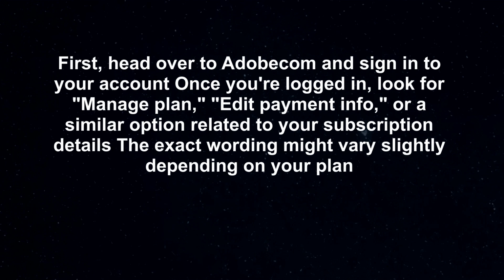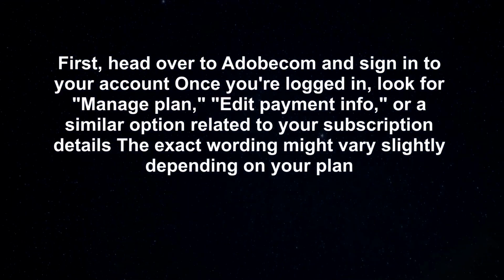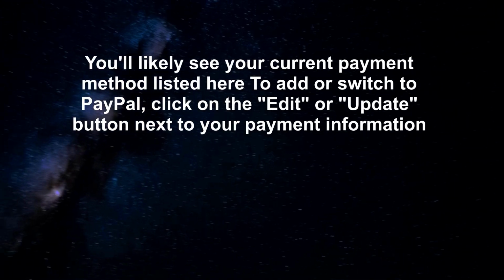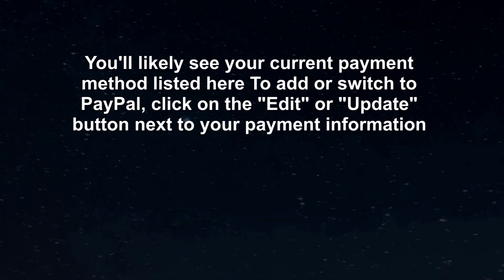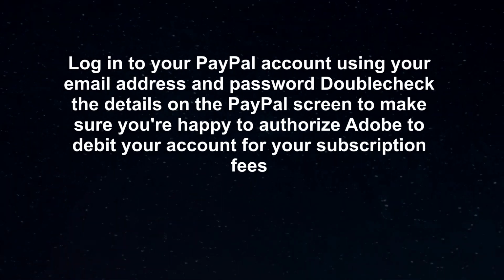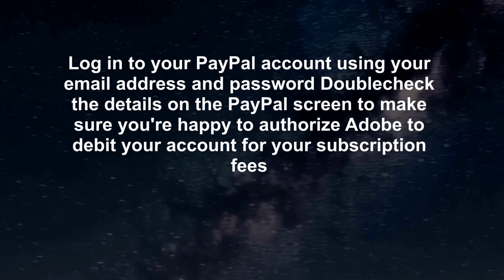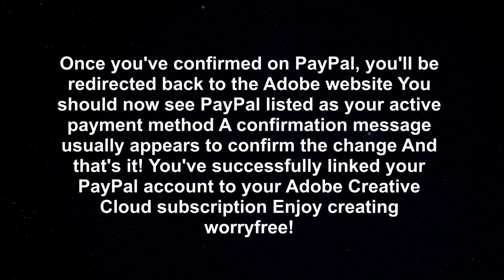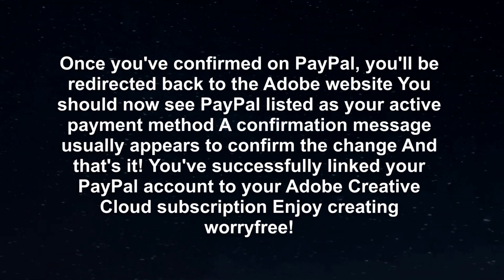HOW TO PAY ADOBE WITH PAYPAL - Julia'sTutorials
HOW TO PAY ADOBE WITH PAYPAL clarifies how to set up or update your payment method to PayPal for your Adobe Creative Cloud subscription, streamlining your creative workflow. Manage your design tools efficiently by easily connecting your PayPal account and enjoying uninterrupted access to Adobe's suite of applications.

00:00 Intro
00:08 Sign In to Adobe
00:17 Edit Payment Info
00:23 Choose PayPal
00:29 Log In to PayPal
00:38 Confirmation